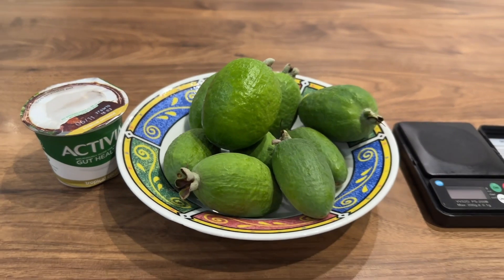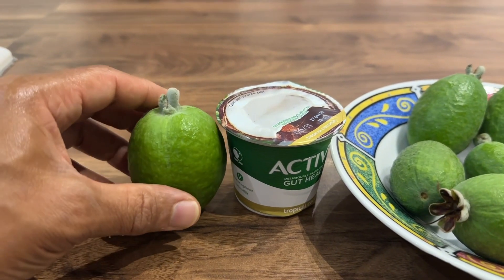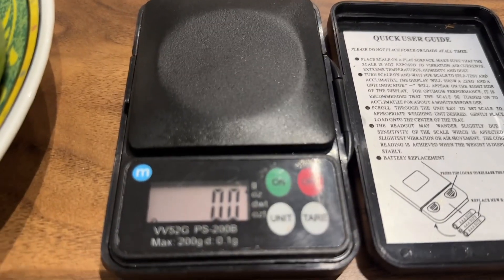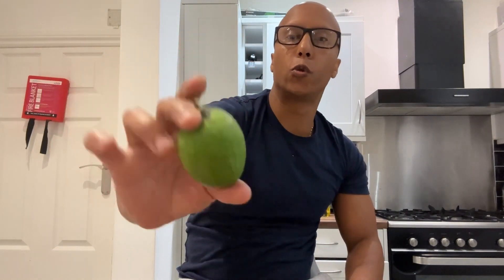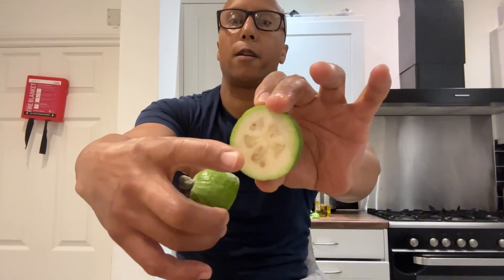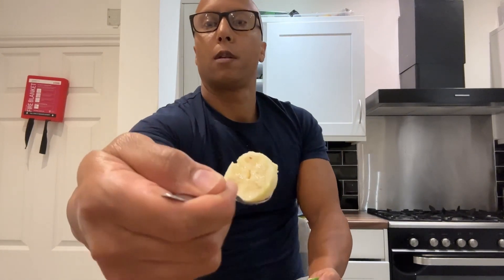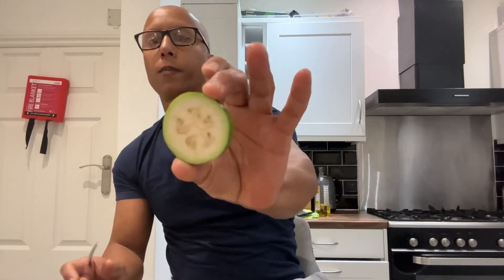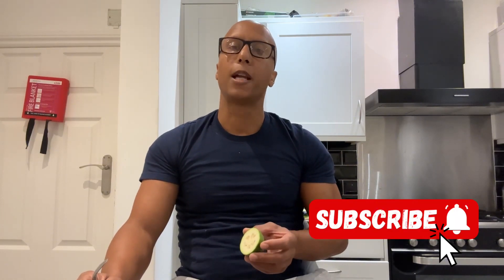A taste review on my Bubblegum variety Pineapple Guava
I arrived home from a long day at work, walked into my garden and saw a handful of my bubblegum variety pineapple guavas had fallen from the tree into my net, ready to harvest 😋